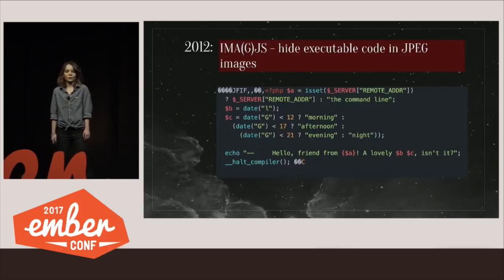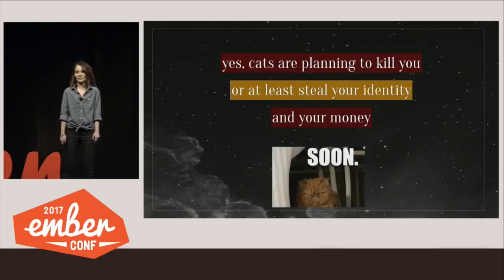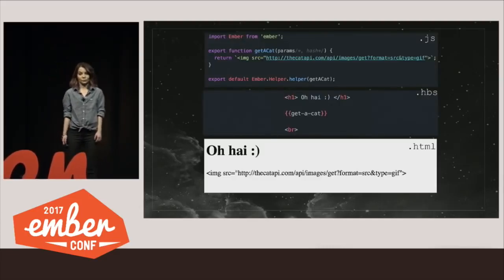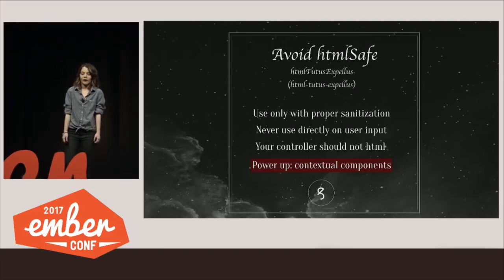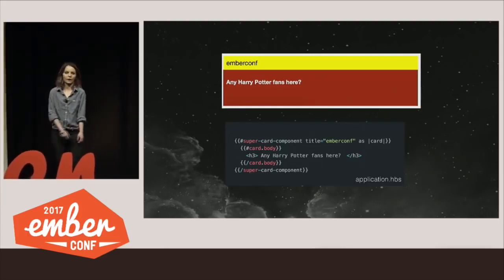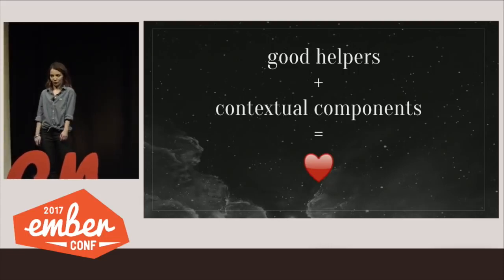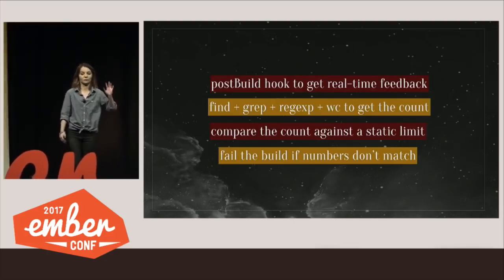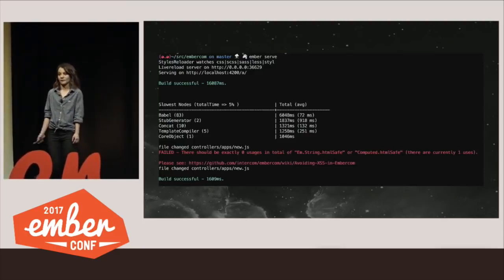The Art of Keeping Your Application Safe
Companies that build web and mobile apps need to keep the security of their apps front and centre — but you'd be surprised at how frequently the most basic app security steps aren't taken. Insecure apps not only pose risks to businesses but also chase away potential customers.

Watch this talk to learn about the art of keeping your application safe! The speaker will explore some important security concerns, pitfalls and mitigations that they have learned over the past four years of building Intercom.

Ingrid Epure @ EmberConf 2017